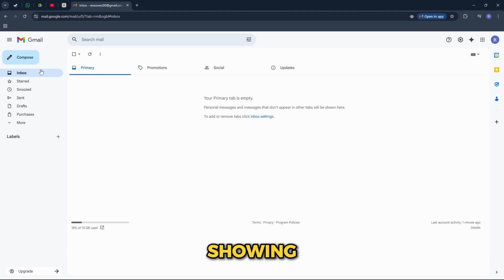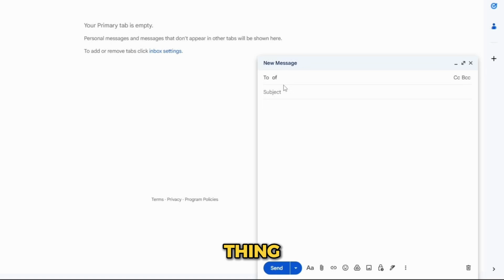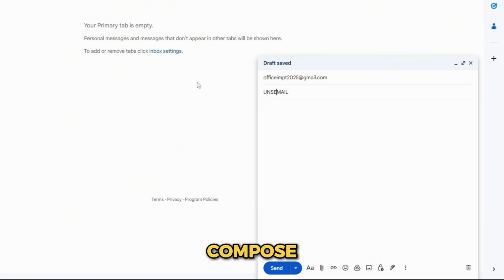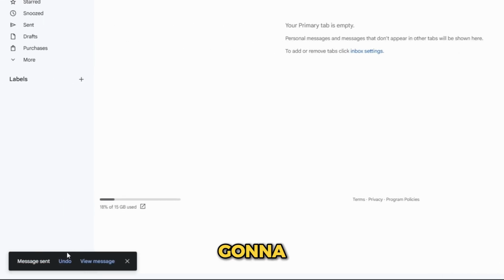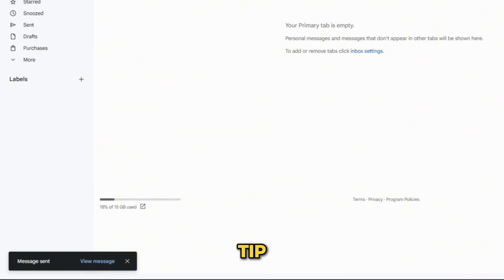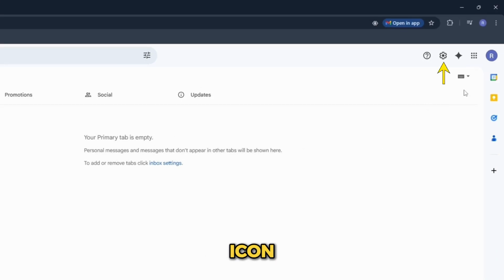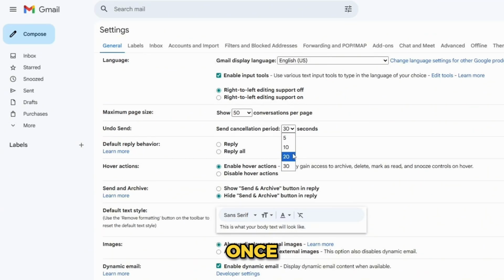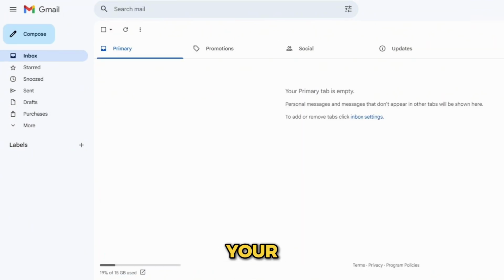How To Unsend Email In Gmail 2026 | Undo Sent Email Before It’s Too Late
In this video you will learn HOW TO UNSEND EMAIL IN GMAIL 2026 and recall an email before it reaches the receiver.

If you want to unsend an email in Gmail, follow these steps:

✔ Open Gmail on your phone or PC
✔ Send an email as usual
✔ Immediately look at the bottom of the screen
✔ Tap “Undo” before the timer ends

To increase undo time:

✔ Go to Settings in Gmail
✔ Tap “See all settings”
✔ Find “Undo Send” option
✔ Set cancellation period to 20 or 30 seconds
✔ Save changes

Important:
✔ You can only unsend email within a short time window
✔ Once time passes, email cannot be recalled
✔ Works best immediately after sending
✔ Always double-check emails before sending

If Undo option is not visible:

✔ Check Gmail settings
✔ Update Gmail app
✔ Make sure you are using official Gmail

So if you are searching HOW TO UNSEND EMAIL IN GMAIL 2026, this is the complete step-by-step guide.

Timestamps:
0:00 – Introduction & Overview
0:05 – Send Email & Undo Option
0:20 – Tap Undo Quickly
0:35 – Change Undo Time Settings
0:55 – Fix Missing Undo Option
1:10 – Final Step 2026